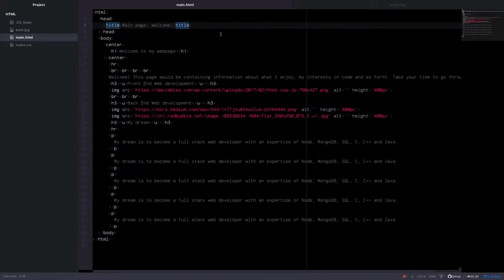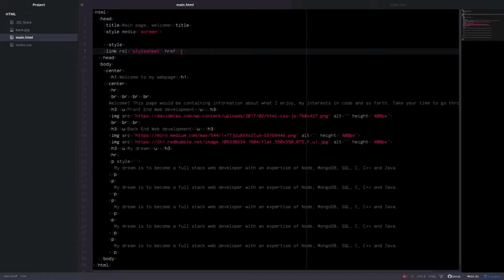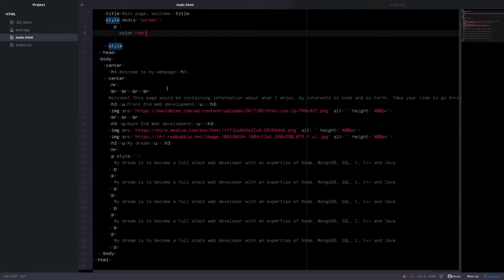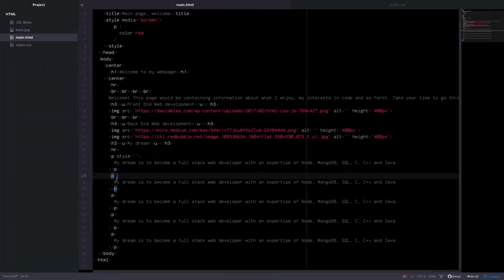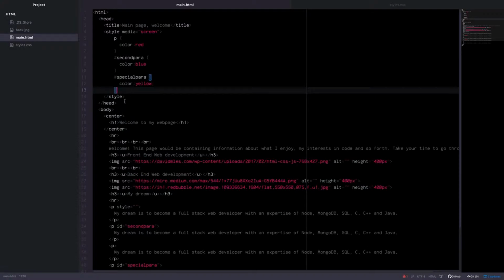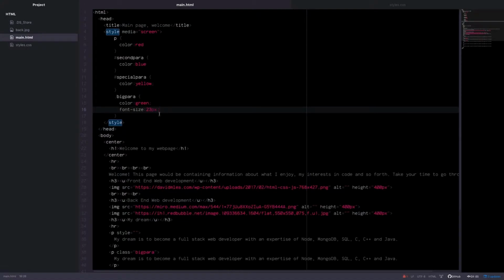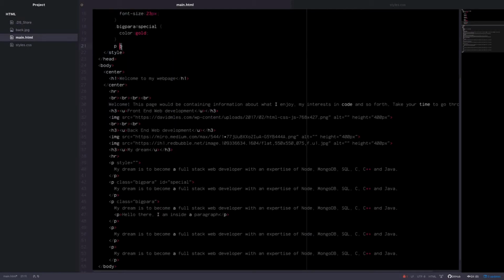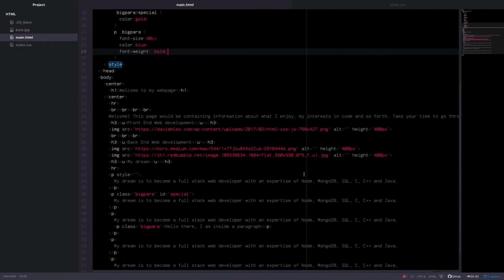CSS Tutorial part 1 || Hyper Text Demon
Welcome to my first css tutorial video which is about getting you started with CSS it's theory and a little more.

Outline:
- CSS full form
- Ways to write CSS
- Different selectors
- Classes and ID's
- Ways to mix selectors

Hope this tutorial helps you guys!